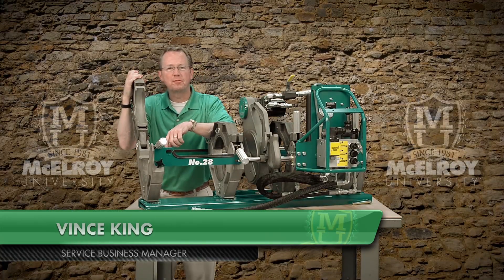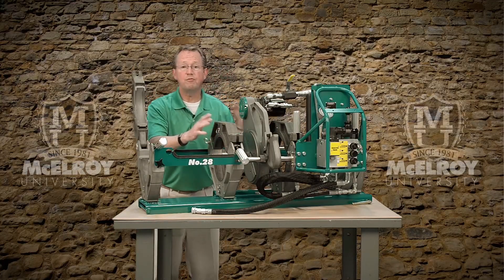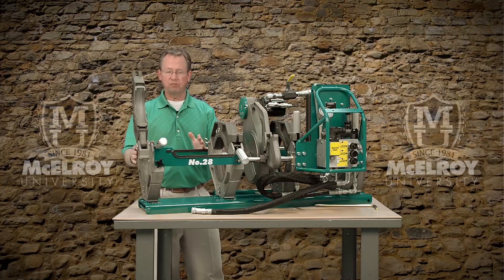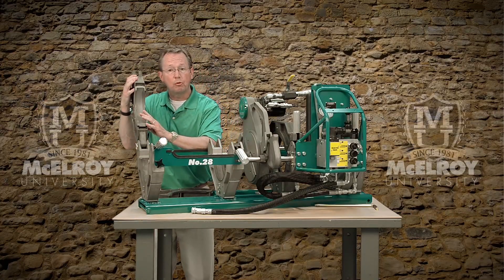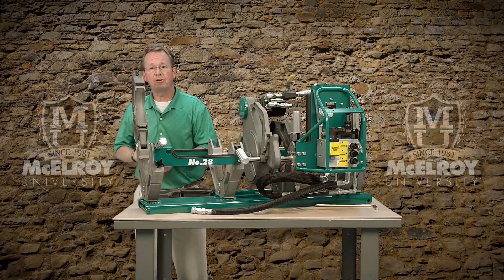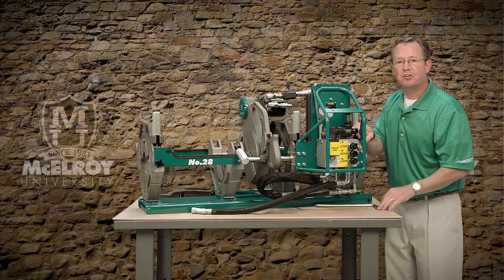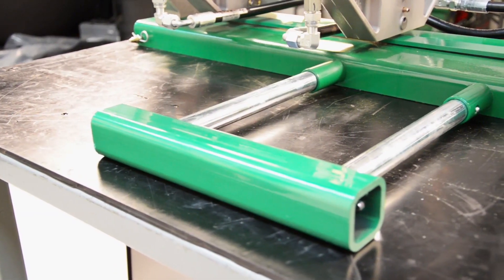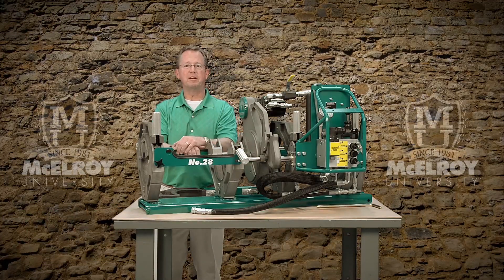Understanding the McElroy® 28 and 250 Fusion Carriages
This video is an overview of the McElroy® 28 and 250 fusion machine carriages. McElroy fusion carriages are interchangeable, so this overview highlights the features and benefits of the 28 and 250 carriages that are part of the Pit Bull®, Rolling and TracStar® fusion machine lines. The 28 carriage can be used to fuse 2-inch IPS through 8-inch DIPS thermoplastic pipe. The 250 carriage is ideal for 63mm to 250mm piping.

For more information on McElroy's 28 class of fusion machines, visit McElroy's